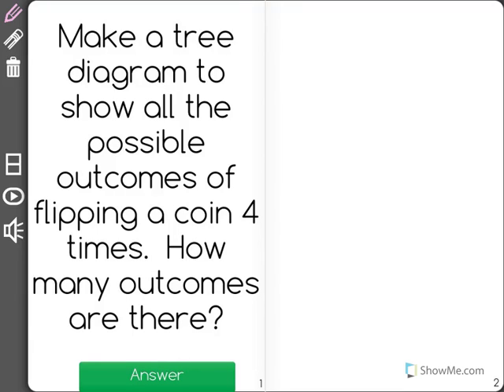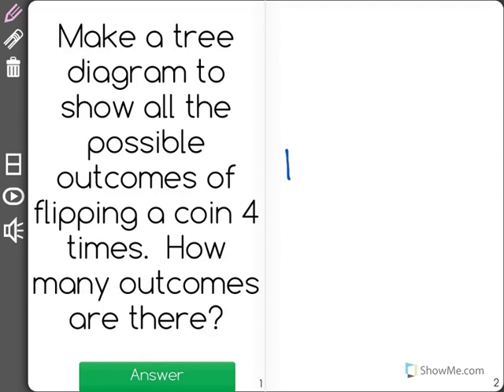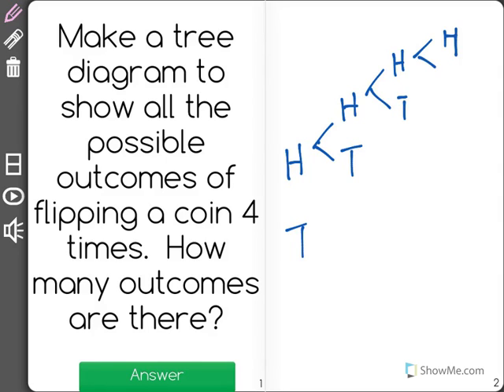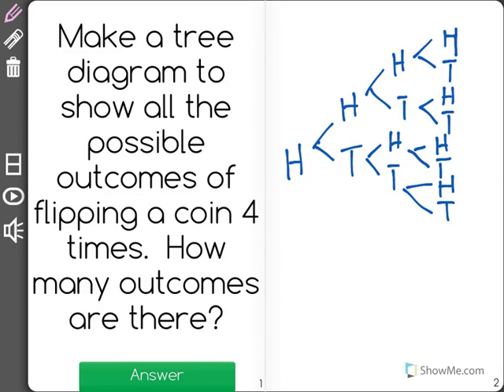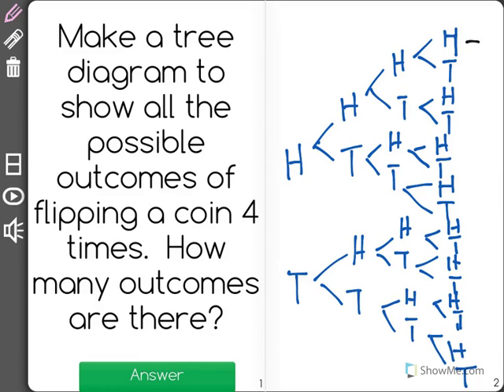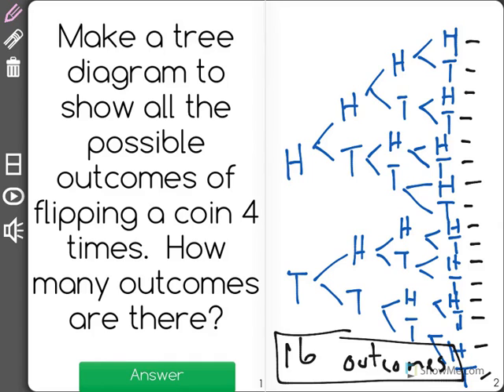[7.SP.8b-1.0] Sample Spaces for Compound Events - Common Core Standard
Represent sample spaces for compound events using organized lists, tables and tree diagrams